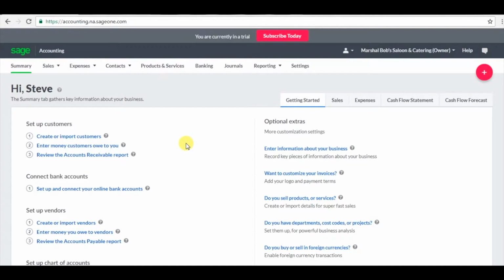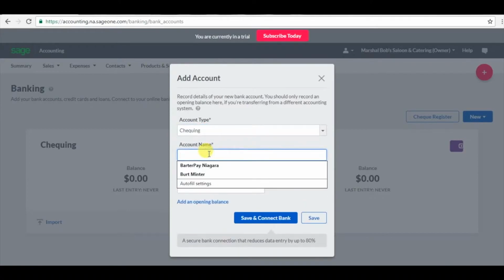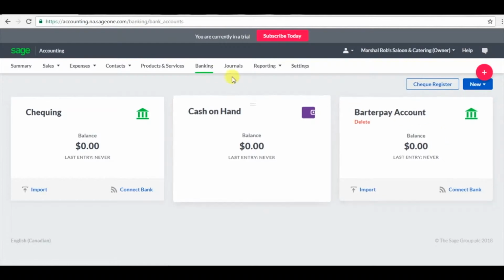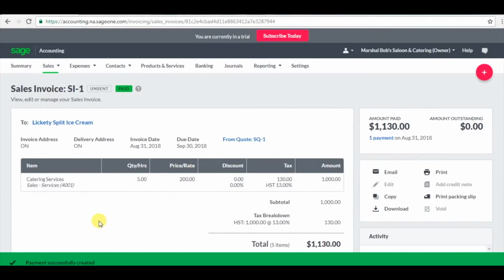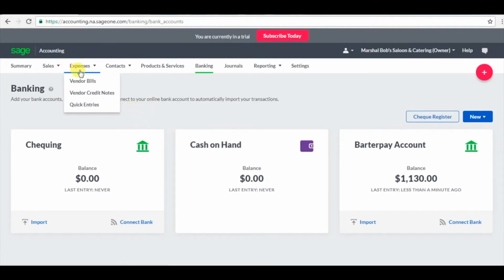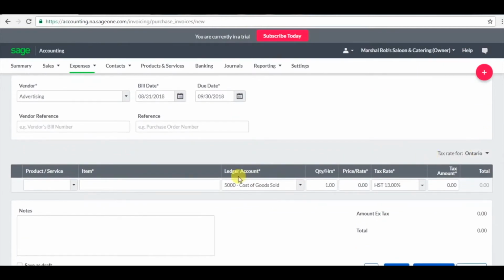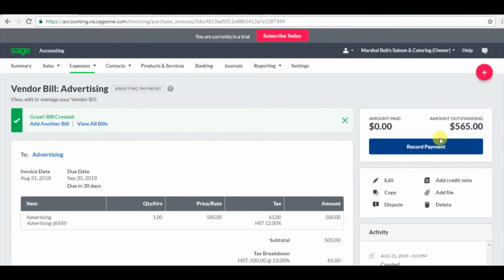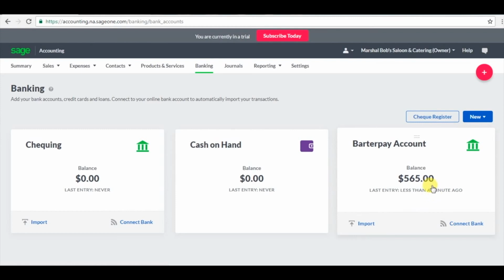Accounting for Barter: Setting Up BarterPay In Your Accounting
Step by Step instructions on how to set up BarterPay in your accounting software.  This is the starting point on how to account for barter in your business.  If you still have questions after you watch this video, contact your local office. for more information!!